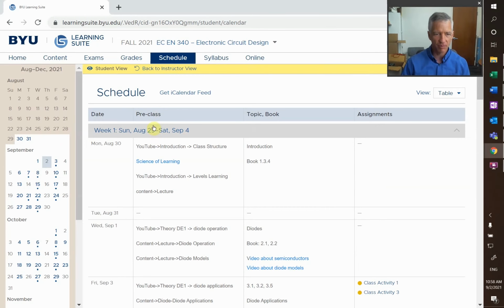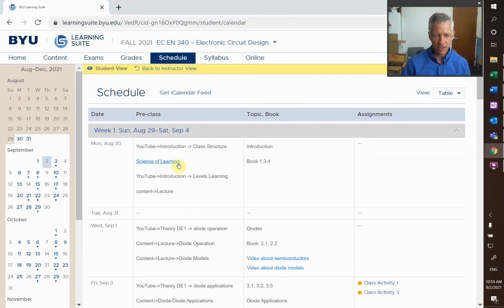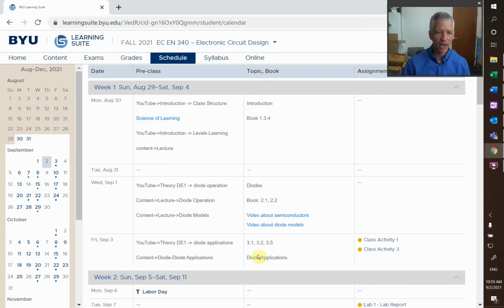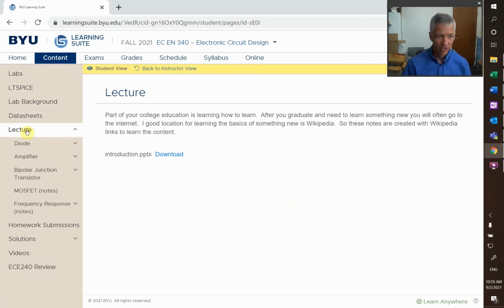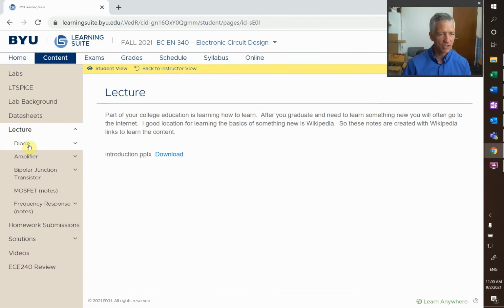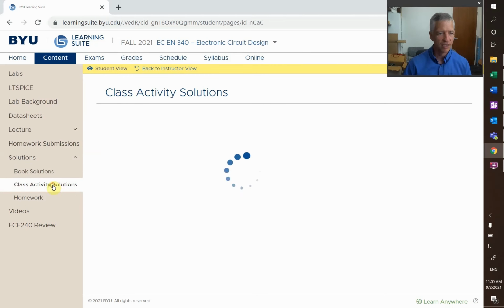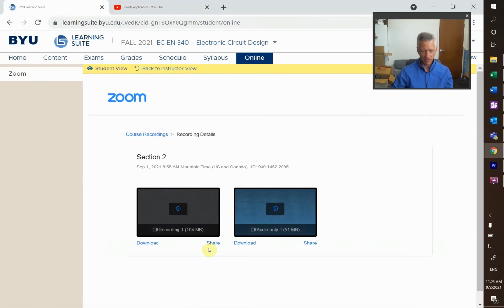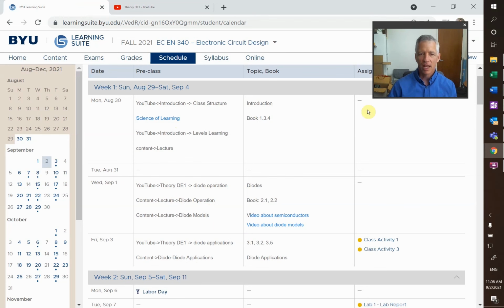resources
The video discusses the resources for ECE340.